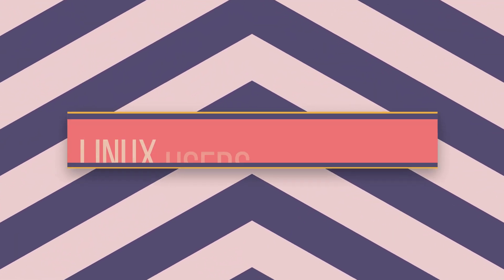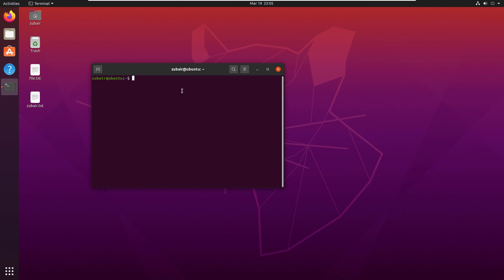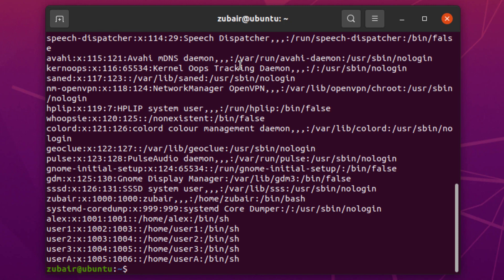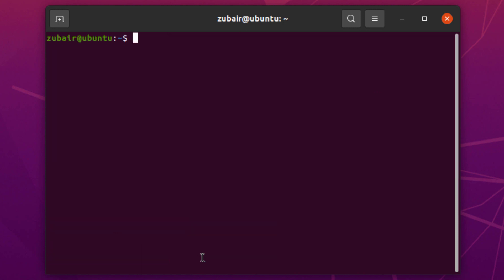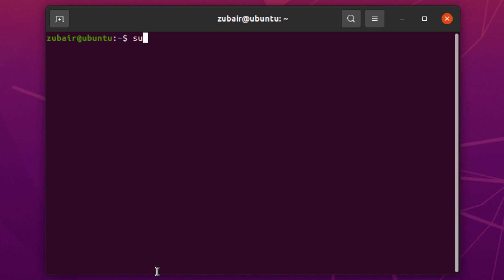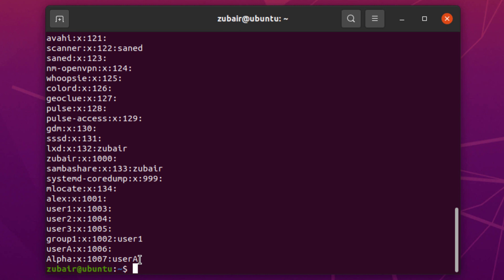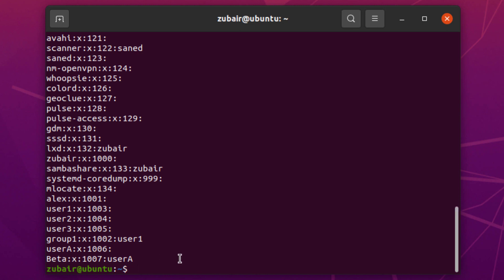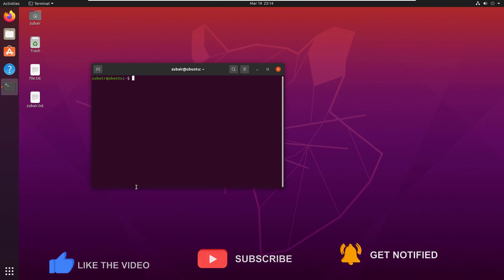Linux Users and Groups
Linux is one of the most used operating systems now a days. But, the majority of the users do not opt for Linux because of its complex and non user-friendliness
But, there are some tricks that you can follow in order to use Linux more easily.

In this video, I will talk about 5 such tricks related to terminals.

⏰Timestamps⏰

00:00 Intro
00:05 Clear Terminal
01:14 Full-Screen Terminal
01:49 Change Font Size
02:18 Clear Commands
02:56 Get to Beginning or Ending of Command
03:45 Outro